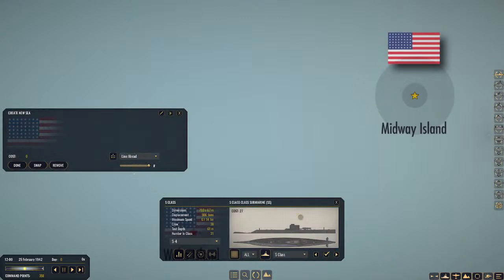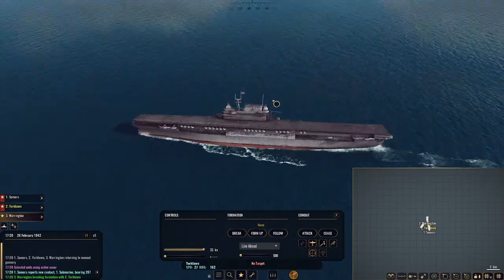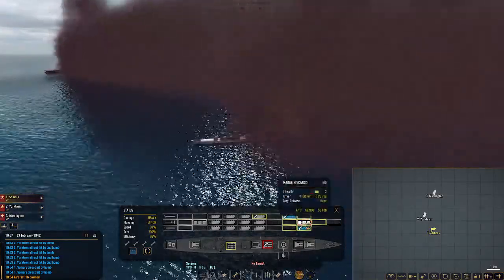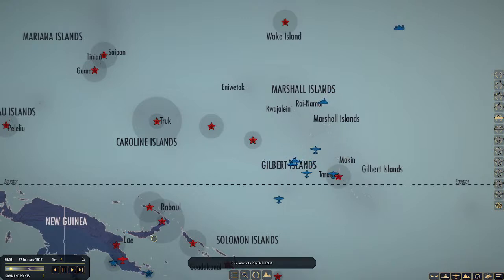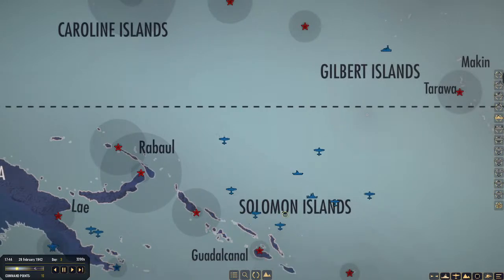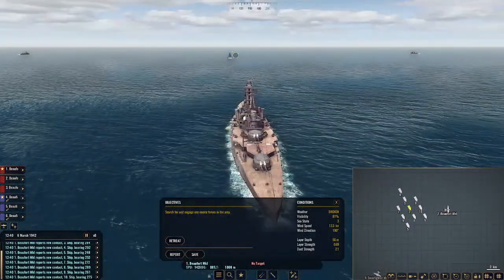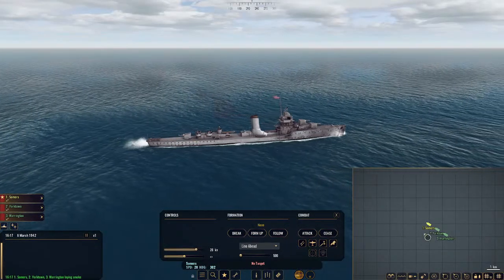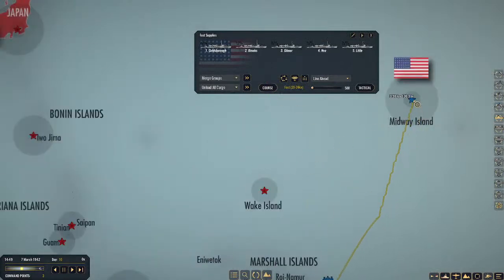US Pacific Campaign Stream. 1k Subscriber Special. Part 1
Hello hello my good students. Welcome to the first YouTube stream from the channel. Its a very exciting time to be able to present not only the start of a new campaign, but also a more casual and conversational video with you guys. If this first stream is received well, we can make this a weekly event.